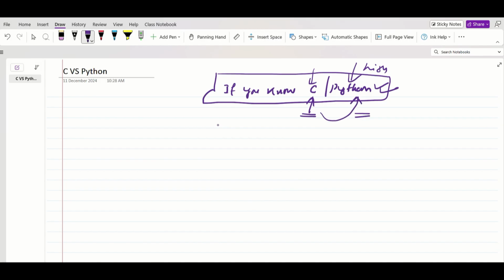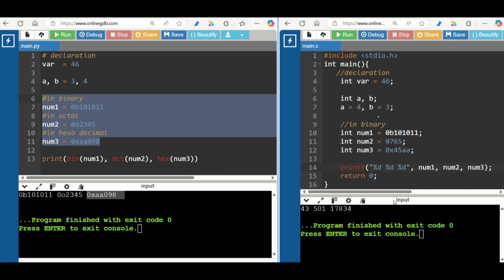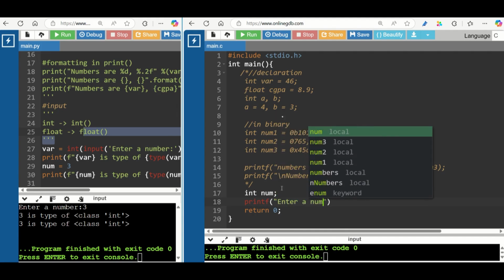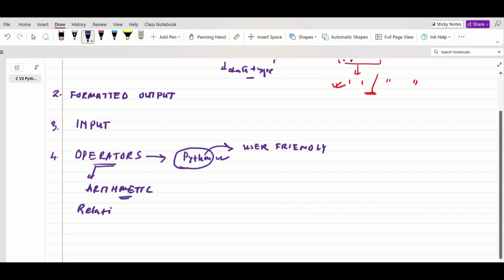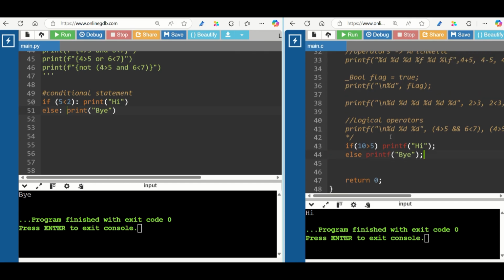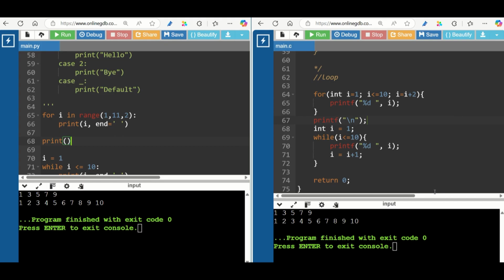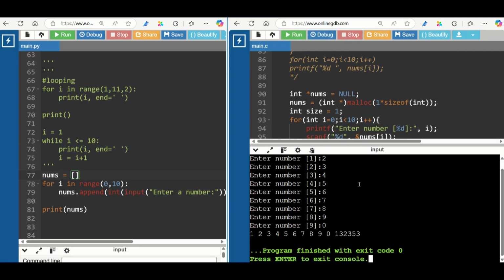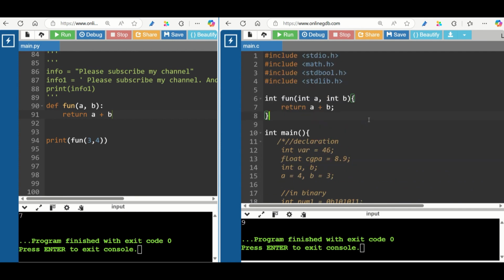COMPLETE TUTORIAL C PROGRAMMING VS PYTHON PROGRAMMING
🌟 **C vs Python: Syntactical Differences Explained!** 🌟

In this video, I dive deep into the syntactical differences between **C programming** and **Python**, comparing the two languages side by side with examples. If you're transitioning between these languages or just curious about their distinctions, this tutorial is perfect for you!

📌 **Topics Covered:**
1️⃣ **Variable Declaration and Initialization**
   - Explore how variables are declared and initialized in C vs Python's dynamic typing.

2️⃣ **Input and Output**
   - Understand the differences in taking user input and displaying output in both languages.

3️⃣ **Bool Data Type**
   - Learn how boolean values work and how they differ in C and Python.

4️⃣ **Conditional Statements**
   - Compare `if-else` structures and syntax in C and Python.

5️⃣ **Switch Case vs Match Case**
   - Discover the switch-case construct in C and Python's modern match-case equivalent.

6️⃣ **Loops**
   - See how `for` and `while` loops differ, including their range-based usage in Python.

7️⃣ **Array vs List**
   - Learn the difference between C's arrays and Python's versatile lists.

8️⃣ **Function**
   - Compare function definitions, arguments, and return values in both languages.

📽️ **Programming Demonstrations:**
I’ve included practical examples for each topic, so you can see the concepts in action and better understand the differences.

🔥 **Whether you're a beginner or an experienced coder, this video will enhance your understanding of both languages and help you write better code!**